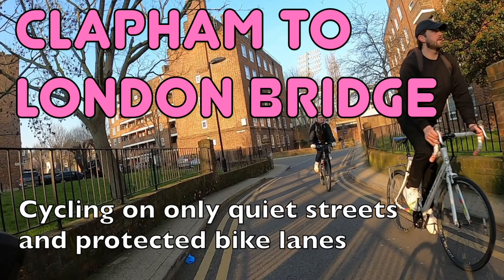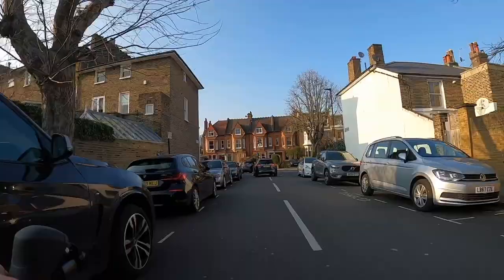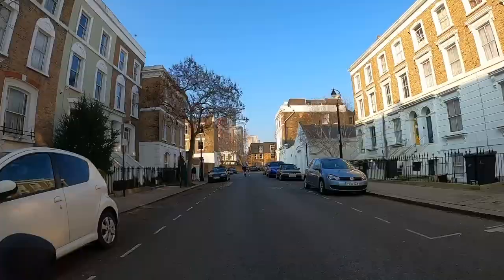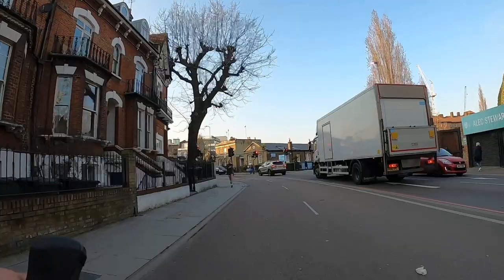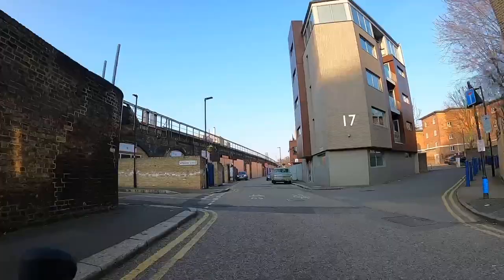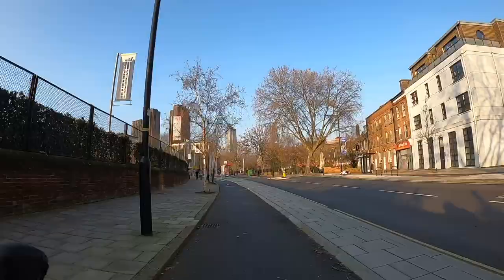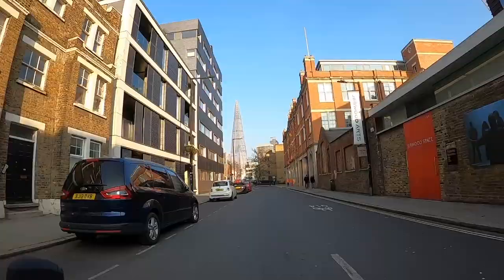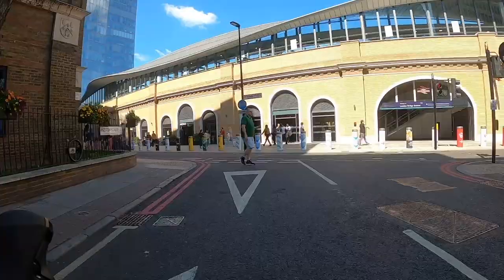A great quiet way to cycle from Clapham to London Bridge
You can cycle from Clapham in south west London to London Bridge in about 20 to 25 minutes on all quiet streets and protected cycle lanes.

This route uses backstreets to avoid Cycle Superhighway 7, which is a bit iffy in places. It makes use of routes including Quietway 5 (Cycleway 5), and Quietway 14 (Cycleway 14). Other roads include new cycle lanes on Baylis Road and the new motor traffic ban on The Cut. A stretch of quiet streets through the Oval LTN (low traffic neighbourhood) also features.

If you find this video useful or you just enjoy watching it please remember to subscribe to the channel by hitting the button above, as I post new videos like this one every week.

You can see the full map of the route and download GPS/GPX files for the app or device of your choice

And thank you to viewer John Levermore for compiling a single map of all the London Cycle Routes videos, which you can find